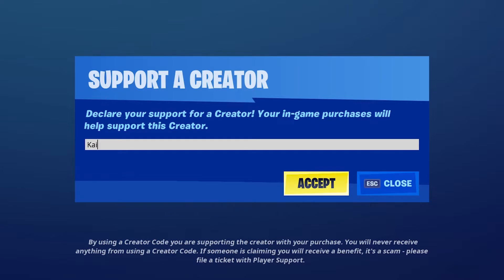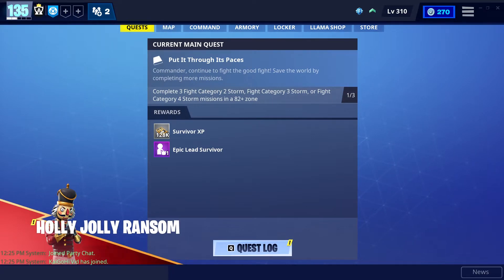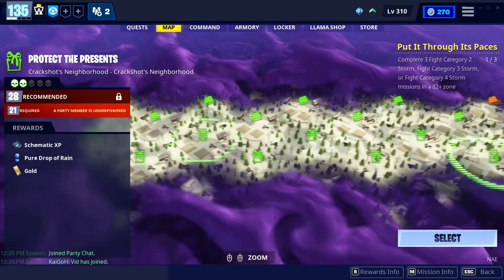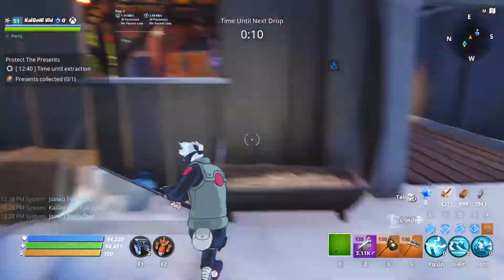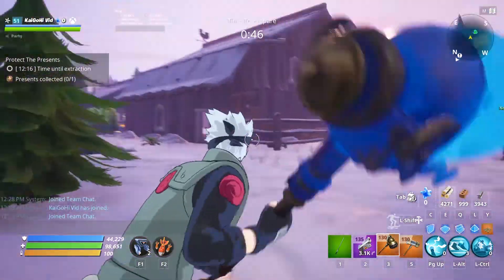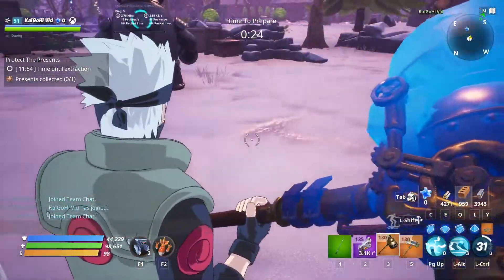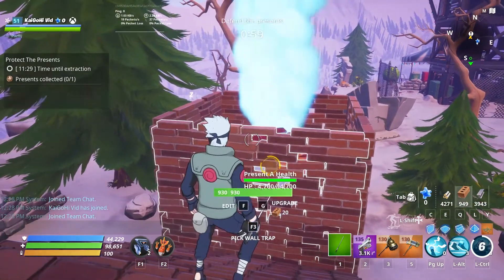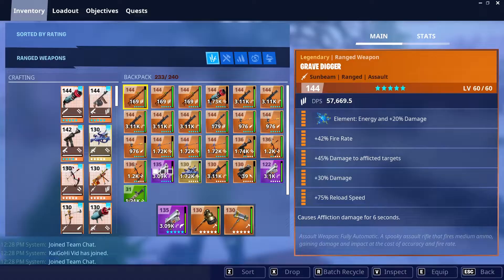(NOT AVAILABLE) 100% Mimic Spawn In Crackshot's Neighborhood HOW TO FIND A MIMIC IN 2021/2022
NOT AVAILABLE! See this video for currently available dungeons guaranteed mimic spawn

This is just a quick video to show where there is a 100% mimic spawn in Fortnite Save The World Crackshot's Neighborhood, make sure you complete the mission and it is in an appropriate level or it WILL NOT COUNT!

EpicPartner KaiGoHi